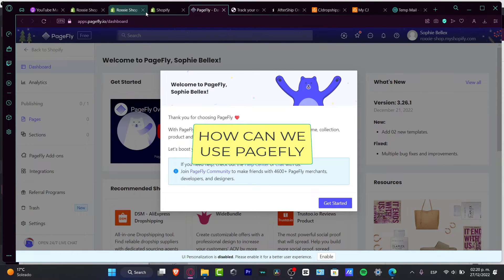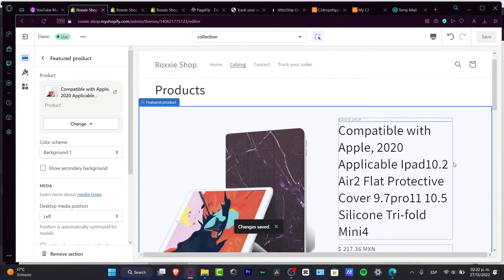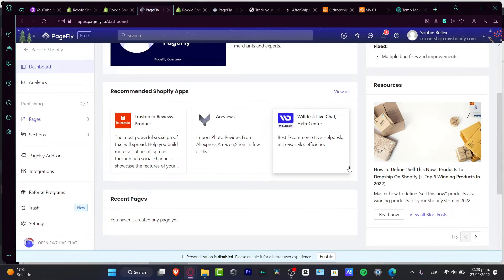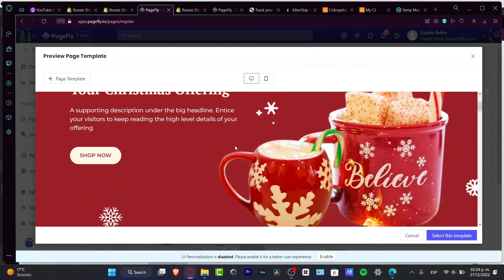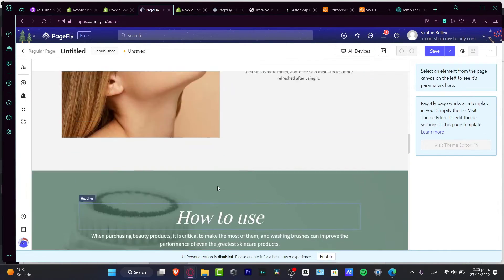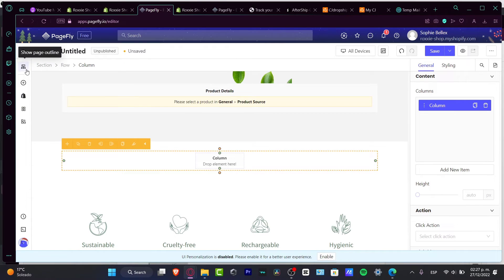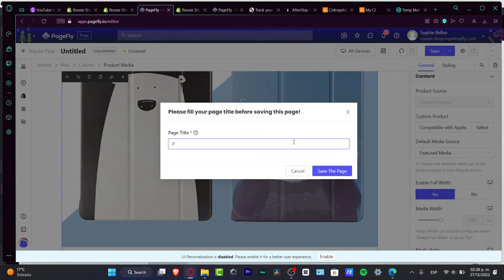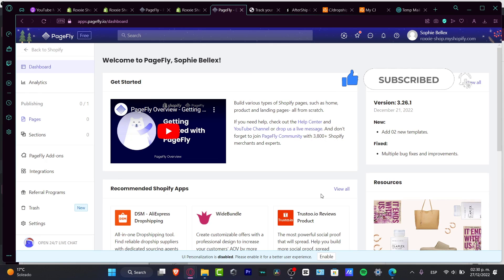How To Use PageFly On Shopify (2026) Step by Step Tutorial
PageFly is a powerful page building app for Shopify stores of any size. It allows you to easily create beautiful custom pages and increase your conversion rate. With PageFly, you can design custom page layouts with drag-and-drop elements, customize your page structure, and add features with just a few clicks. To use PageFly on Shopify, simply install the app and select a page template from the library.

You can then customize the template, add elements, and customize the look and feel of the page. You can also add features like countdown timers, product reviews, and more. Once you’re happy with your design, you can publish your page and start seeing the results. With PageFly, you can create stunning pages for your Shopify store with ease. ‎